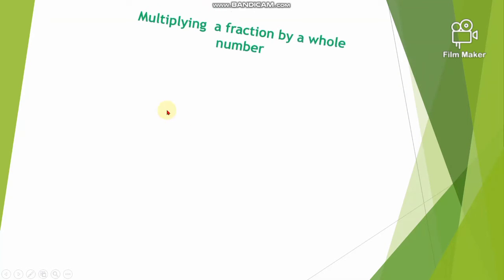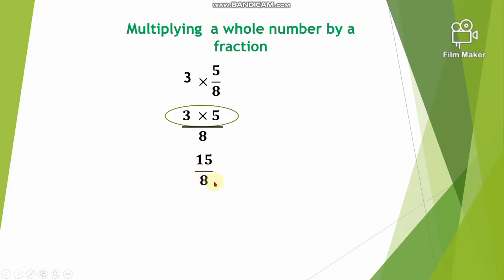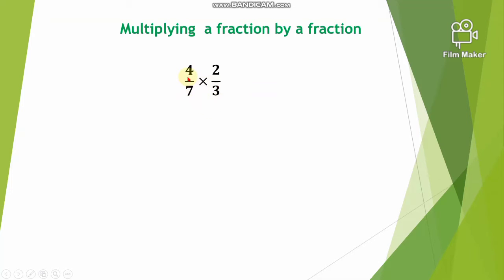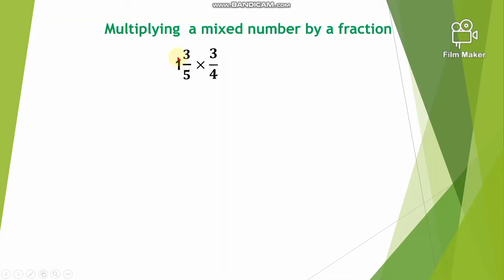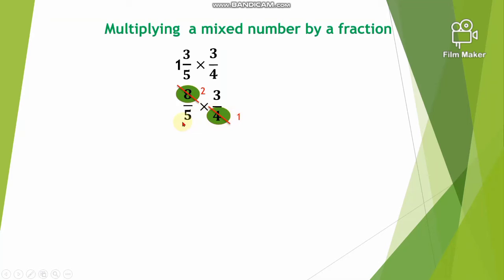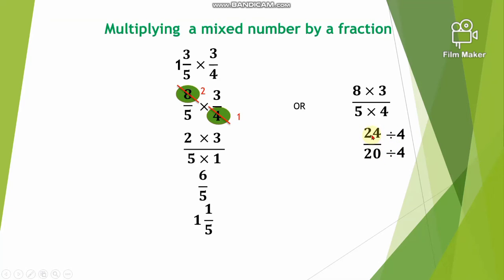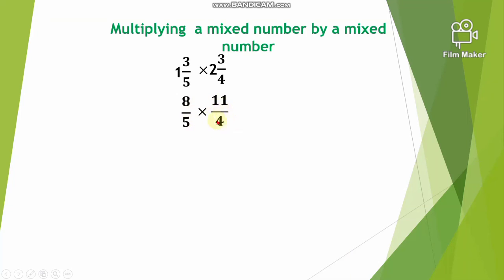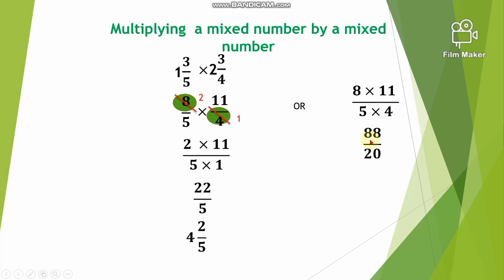Multiplication of fractions grade 8# PD. Weerakoon